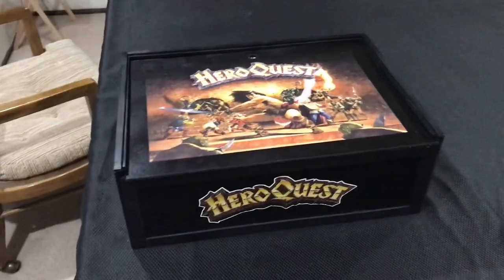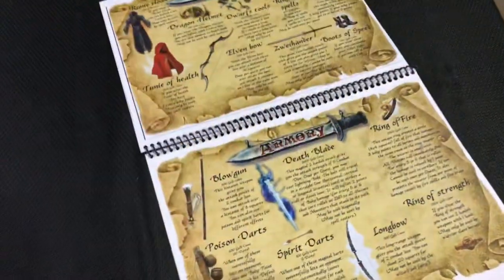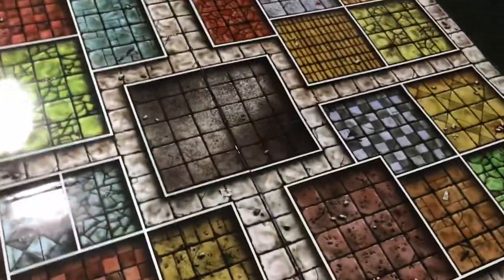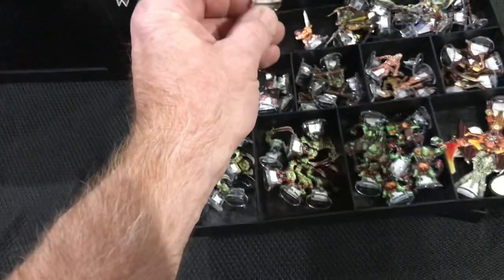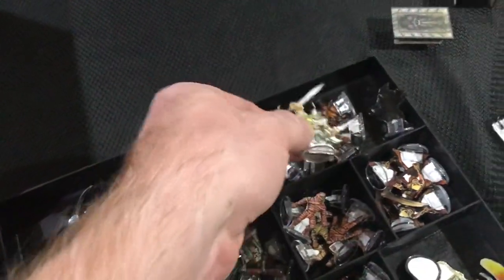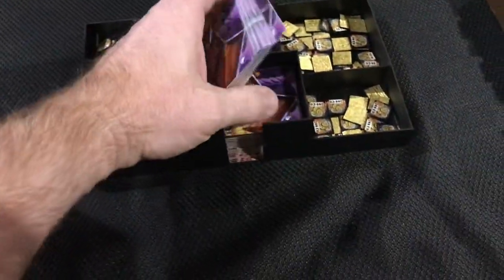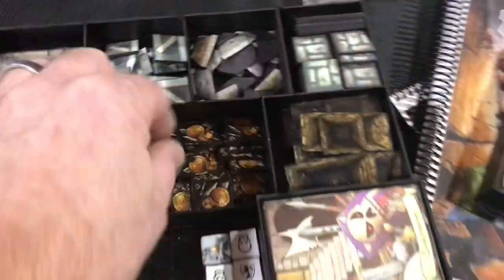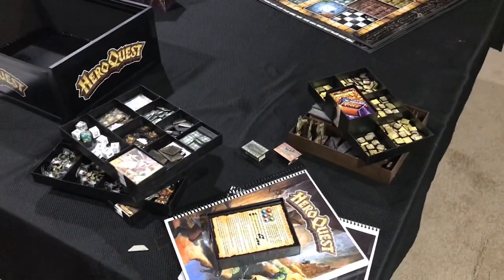HeroQuest print and play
Taking a gander at my 100% print and play version of Heroquest that I built.   Including Ye Olde in website where I got a ton of my build .. also check out their Facebook page. It’s a gold mine of resource. If you have any questions feel free to message me.